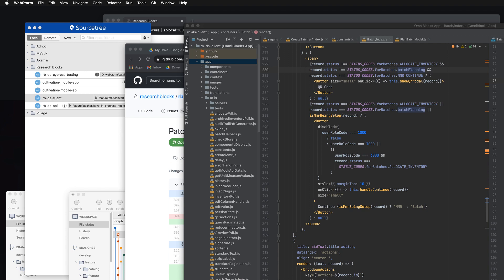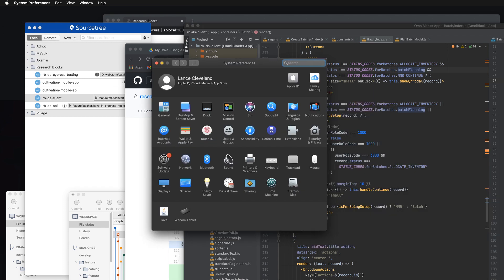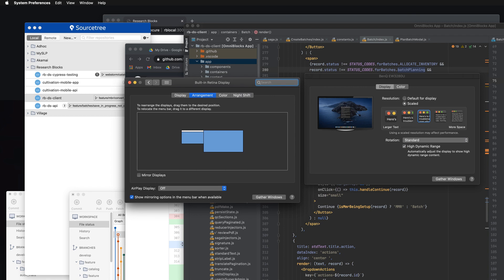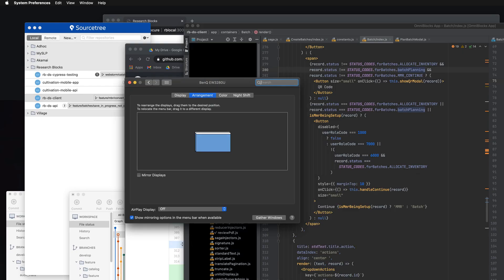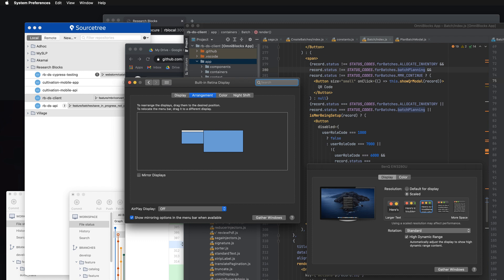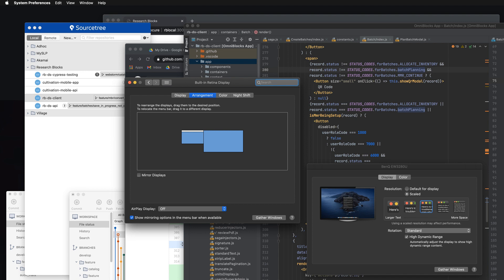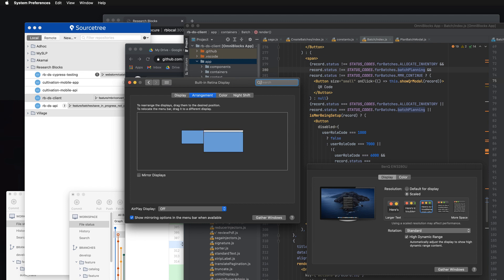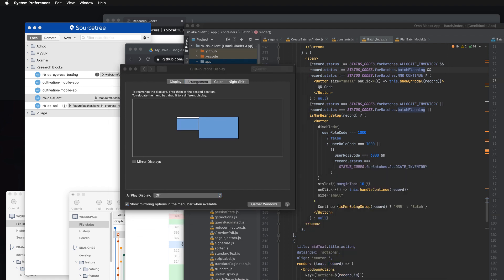Configuring Two Monitors On MacOS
How to configure dual monitors with MacOS and set the primary display. 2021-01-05_11-34-20